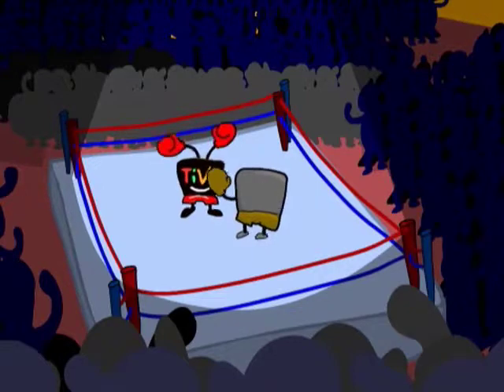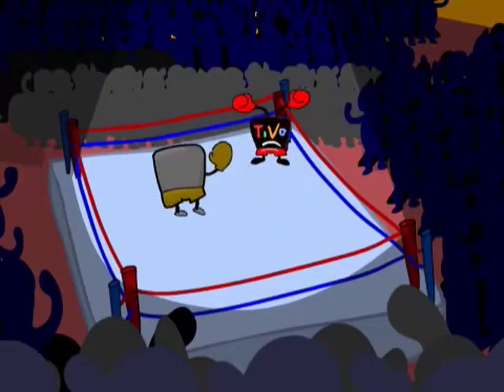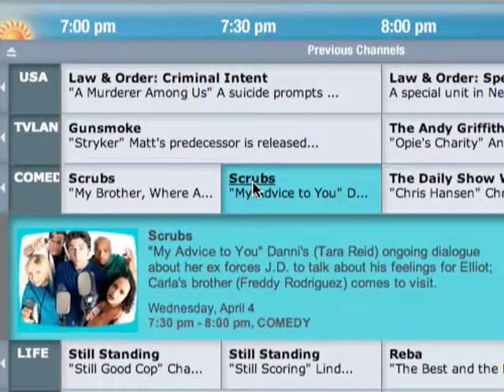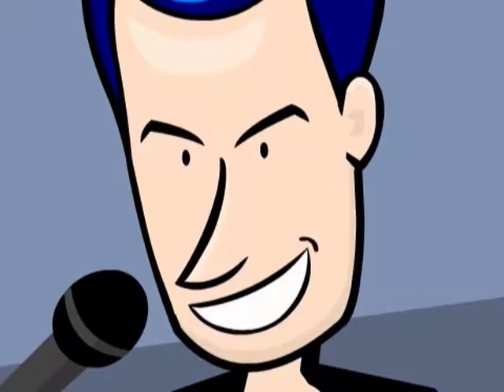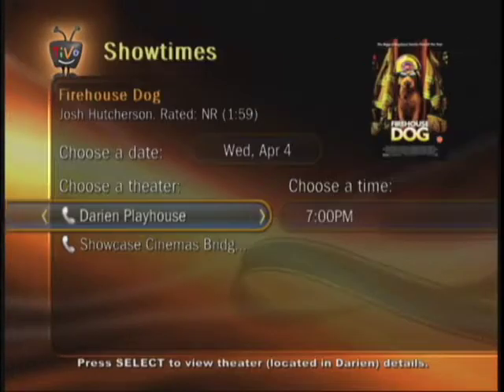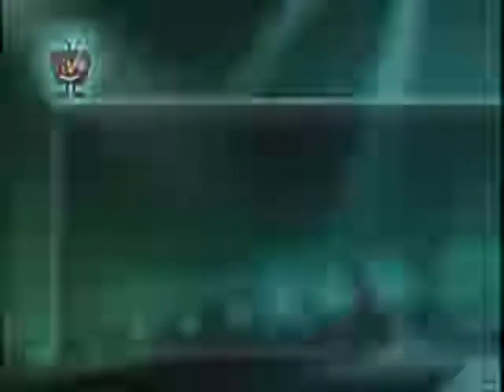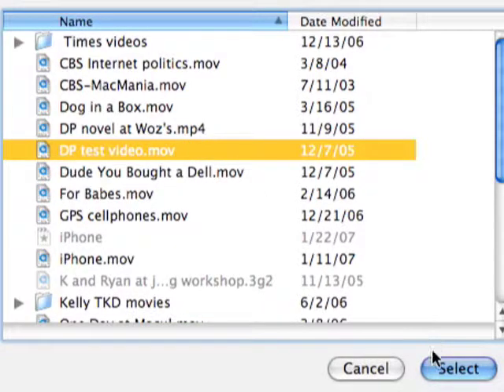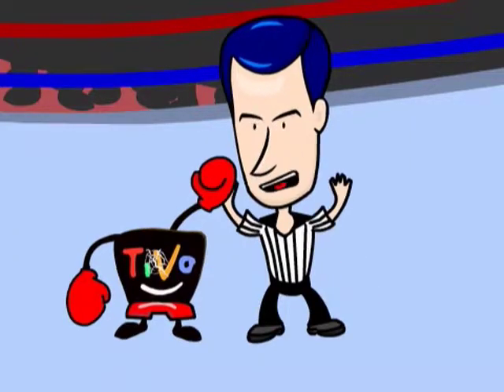David Pogue compares TiVo vs. cable-company DVRs (NY Times)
David Pogue compares TiVo vs. cable-company DVRs (NY Times, 4/5/2007).